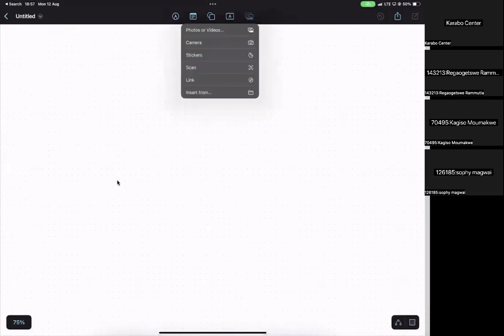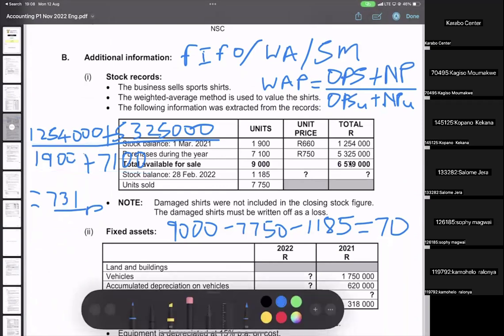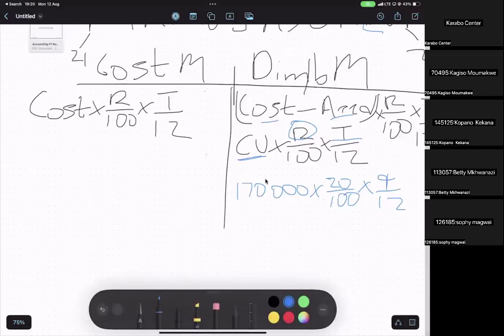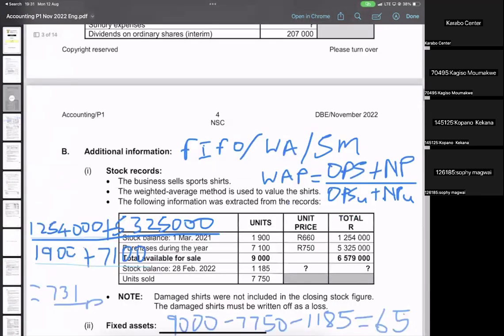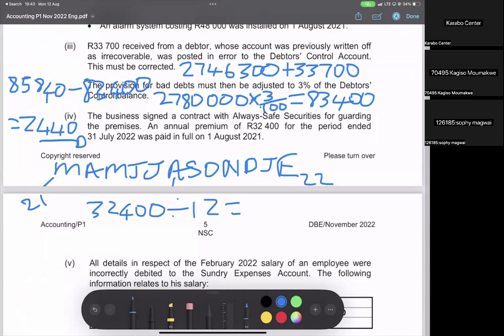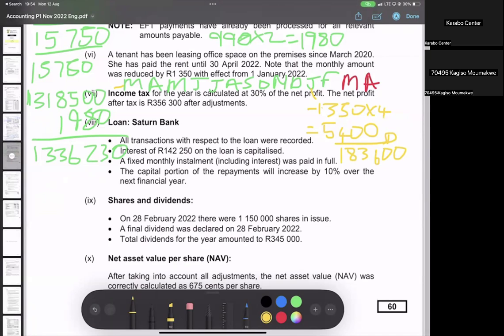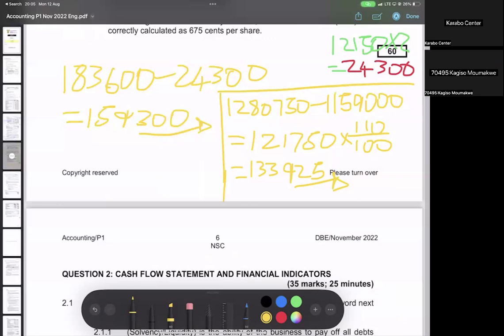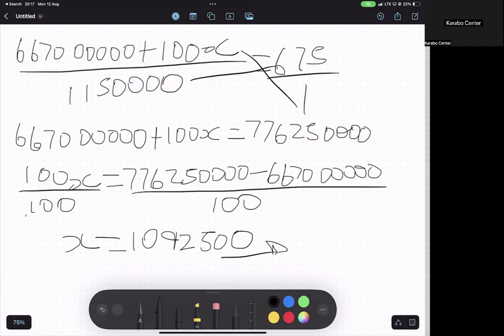Accounting: Paper 1 revision (Companies) Karabo Live Lesson Grade 12 (12-August-2024)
Title: Paper 1 - Companies | Understanding the Fundamentals

Description:
Welcome to our comprehensive breakdown of Paper 1 on Companies! In this video, we'll dive deep into the essential concepts and topics covered in this important paper. Whether you're a student preparing for your exams or a professional looking to refresh your knowledge, this video will guide you through the key principles, laws, and practices related to companies.

We'll cover:

The nature and types of companies
Company formation and registration
Key roles and responsibilities of company officers
Corporate governance and compliance
Financial management within companies
By the end of this video, you'll have a solid understanding of the foundational elements of company law and operations. Make sure to take notes and revisit any sections that need more attention.

Chapters:
0:00 - Introduction
1:45 - Types of Companies
5:30 - Company Formation & Registration
12:20 - Roles of Company Officers
18:15 - Corporate Governance
24:45 - Financial Management
31:20 - Case Studies
40:00 - Summary & Key Takeaways